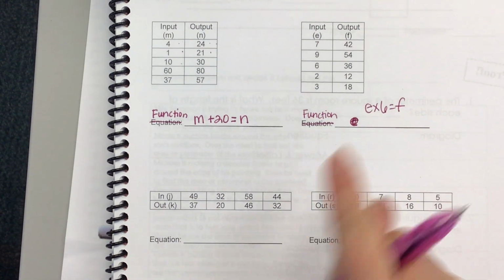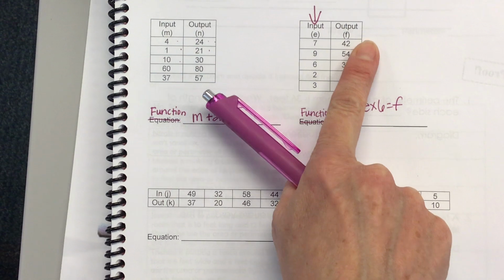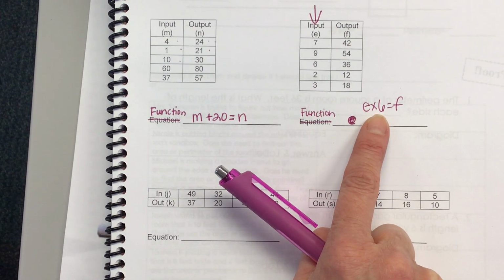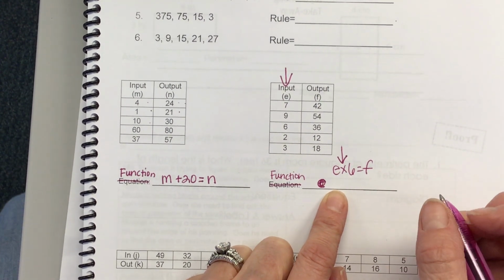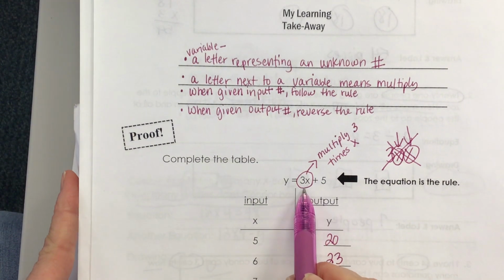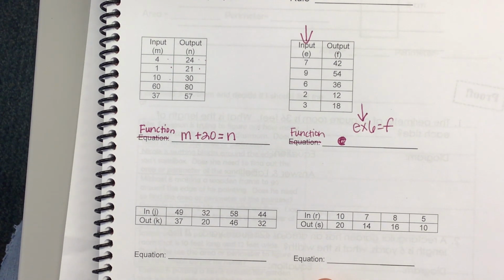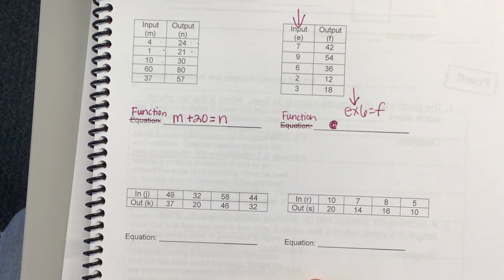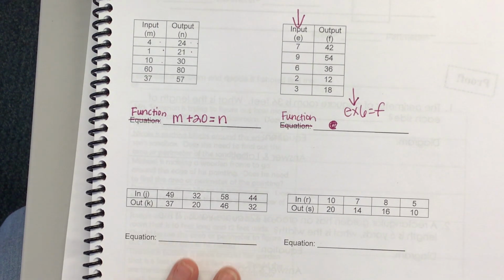Math Journal 60